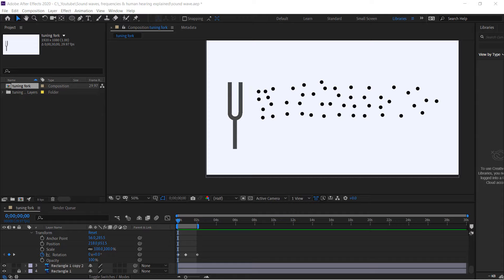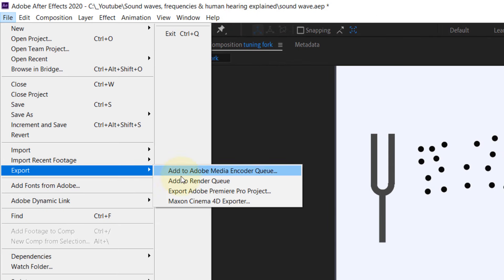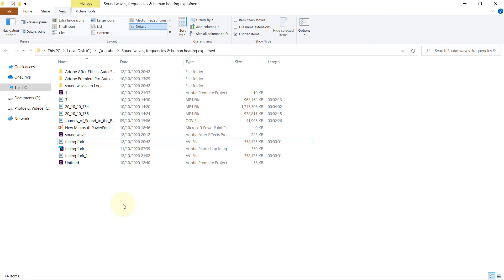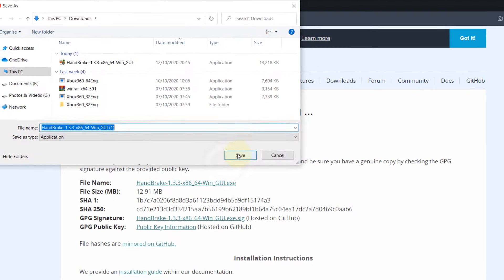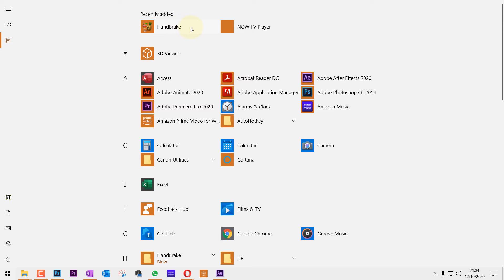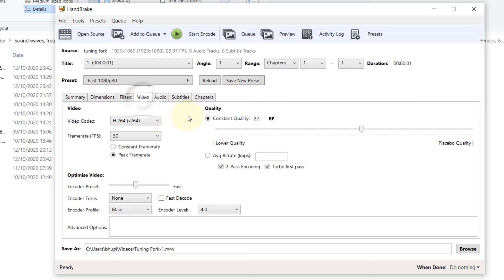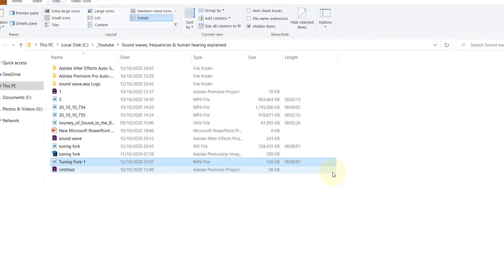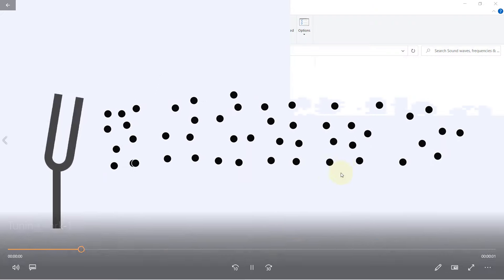how to export in After Effects without Media Encoder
In this tutorial, I'll show you how to convert an AVI file into MP4. Unfortunately, after effects doesn't have an option to render to MP4 directly. Officially, Adobe recommends using Adobe Media Encoder. Luckily, there is another program which comes absolutely for free that you could use to convert the .avi into .mp4 efficiently. Hence, in this video, I'll demonstrate the workflow from after effects into handbrake and therefore mp4. MP4 files are more portable files that you can use in iPhone, iPad, as well as they take considerable less space on your hard disk as compare to after effects AVI files.

Some people think why Handbrake is asking to install another program called .NET framework.  .Net Framework is not another program, it is just a library of useful tools that other programs could use to work with Windows. Handbrake uses some of the resources from Microsoft Framework which is totally normal for a software. So, if Handbrake is asking you to install Microsoft .Net Framework, please install it so that Handbrake could work.